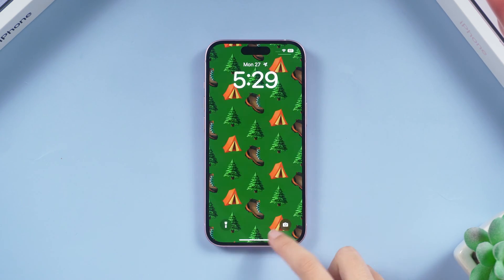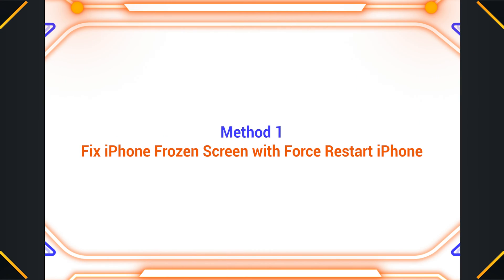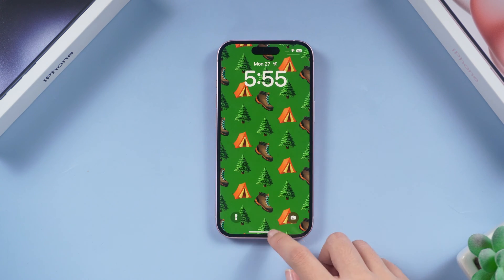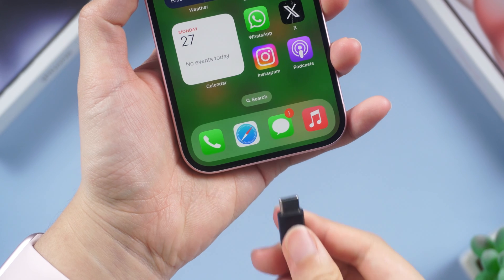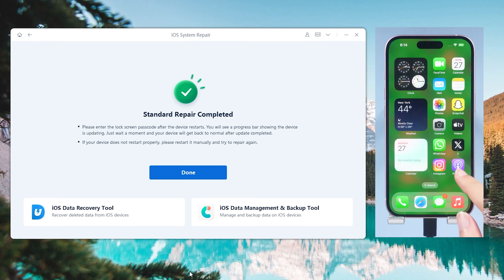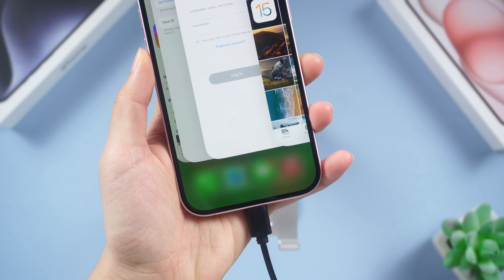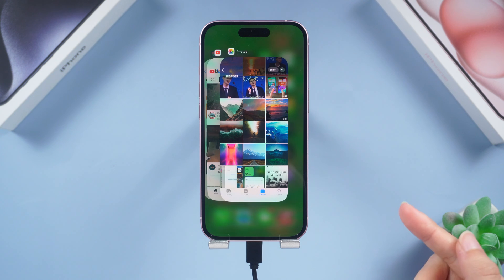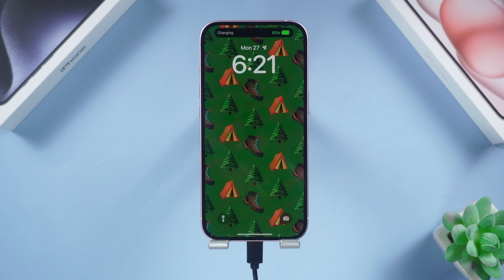iPhone 13/14/15 Frozen Screen, Unresponsive or Stuck Screen? Try These 4 Simple Fixes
Is your iPhone 13, 14, or 15 frozen, unresponsive, or stuck on the screen? Don't panic! This is a common problem that can be fixed with a few simple steps.

Chapters💌:
00:00 Intro & Preview
00:37 Method 1: Fix iPhone Frozen Screen with Force Restart iPhone
01:14 Method 2: Refresh iOS System with ReiBoot (No Data Loss)
02:22 Method 3: Fix iPhone Frozen Screen with One-Click (Free)
03:02 Method 4: Fix iPhone Frozen Screen with iTunes or Finder

Swiss View by TVARI
/ tvarimusic